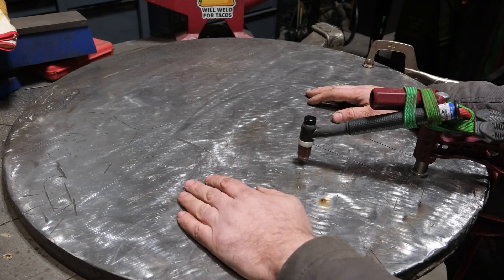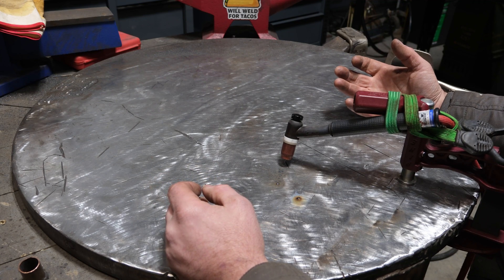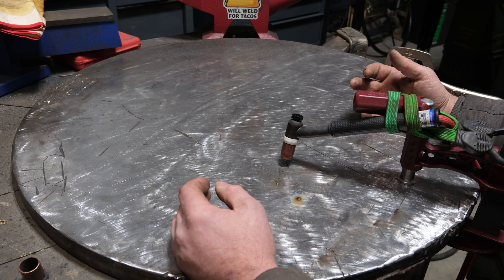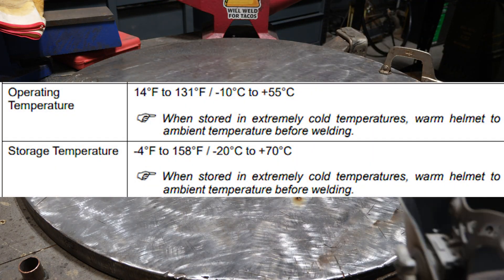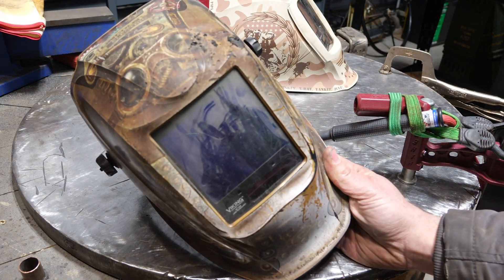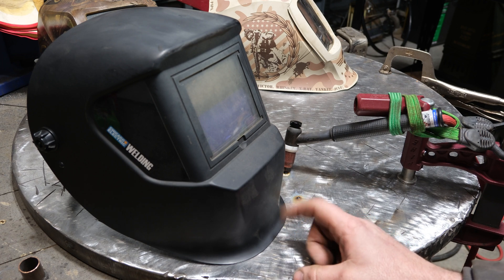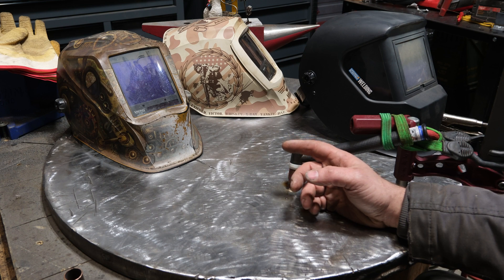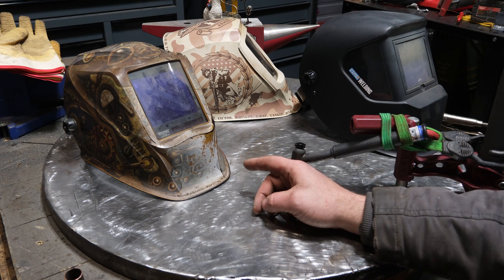Do welding hoods work at 0 degrees Fahrenheit?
In this episode we look at the functioning of auto darkening hoods at low temps.